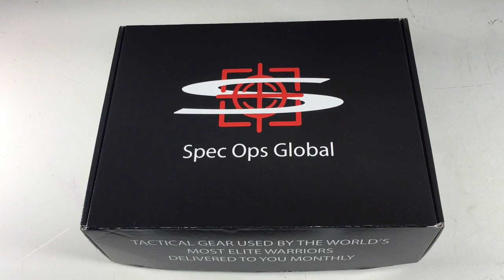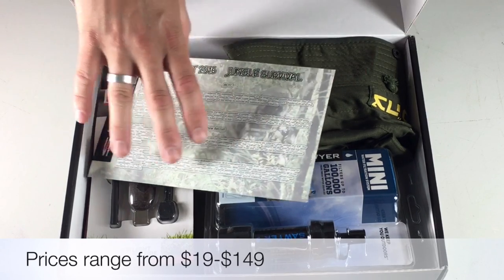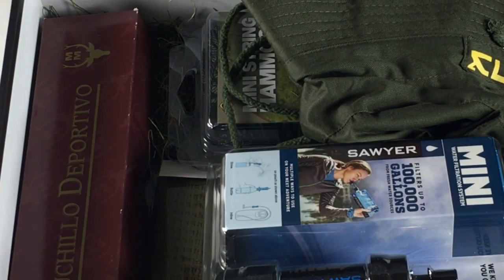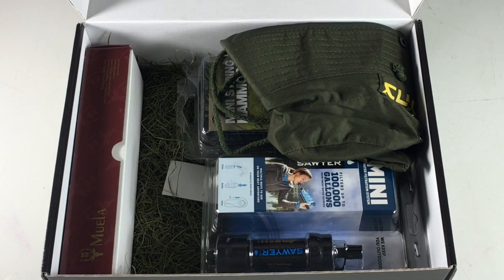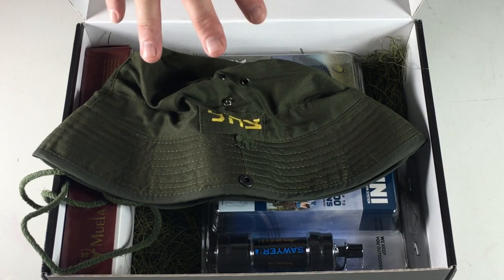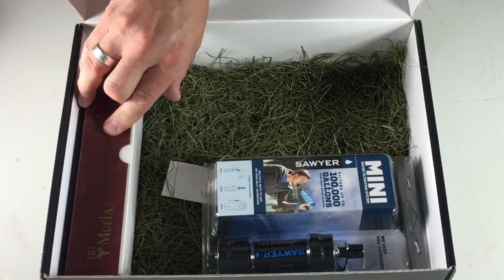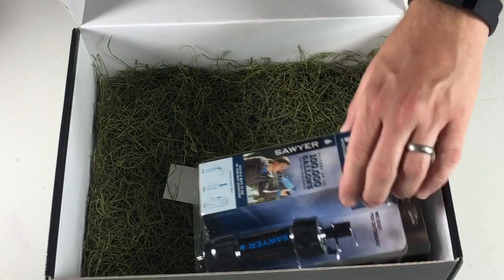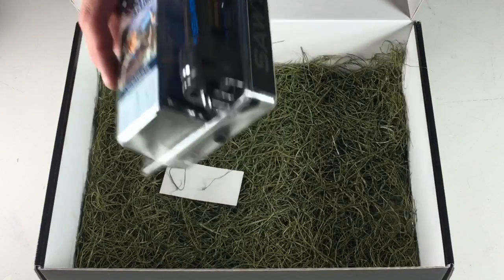Spec Ops Global August Box: Jungle Survival - Boot Knife, Fire Steel, Hammock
Here's the latest Spec Ops Global Subscription Box.  This one is all geared around Jungle Survival.  Overall, some cool stuff.  I really like the hammock (it's now in my car survival kit), the Sawyer water filter is a win, and the 85L pack - man, that's a lot of space to haul gear.  Check it out!

Interested in a subscription from Spec Ops Global or purchasing some of this gear?

BUDGET-FRIENDLY ITEMS I RECOMMEND:
1. The Mora Craftline Basic 5 11
2. Mylar Blankets
3. UCO Stormproof Matches
4. Light My Fire Fire Steel 2.0
5. Stanley Stainless Steel Cook Set

SOLID SURVIVAL KNIVES:
1. ESEE 6
2. Ontario Knife Company Rat 7
3. Benchmade Bushcrafter
4. TOPS Kukri
5. Mora Garberg

1.CRKT Squid
2. Benchmade Griptilian
3. Spyderco Tenacious
4. Ontario Knife Company Rat 2
5. CRKT Fossil

1. Streamlight Microstream
2. Olight S1R Baton 2
3. Thrunite T1
4. Thrunite TC15
5. Fenix PD35 TAC

1. Bahco Laplander Saw
2. Corona Folding Saw
3. Mechanix Gloves
4. Large Firesteel
5. Pocket Bellows

SOLID BAGS
1. Vertx EDC Commuter Sling Bag
2. Maxpedition Valence Tech Sling
3. Vanquest Mobius
4. Vanquest Envoy 13 Bag
5. Helikon-Tex Bail Out Bag

2. 10 Lies About Survival